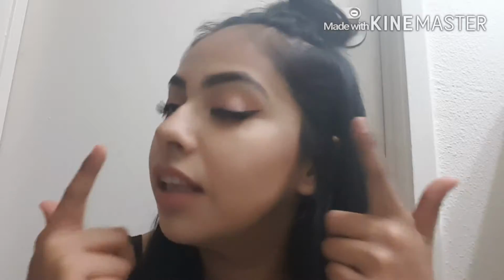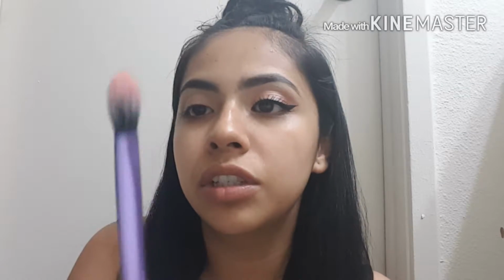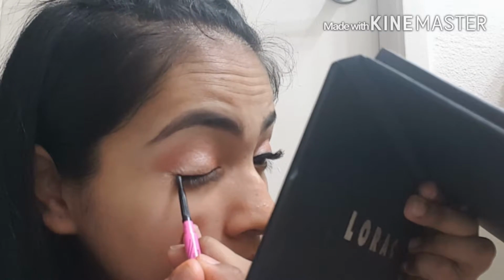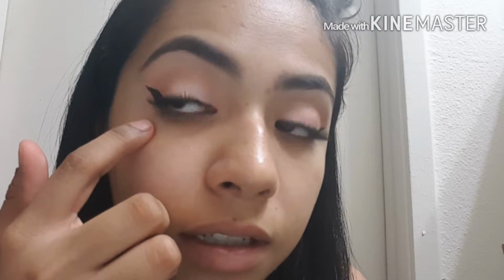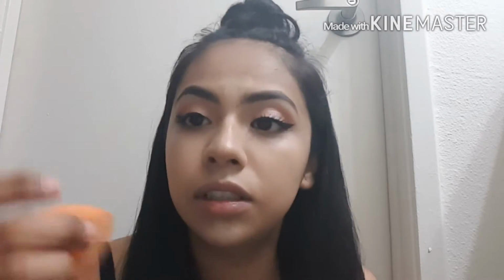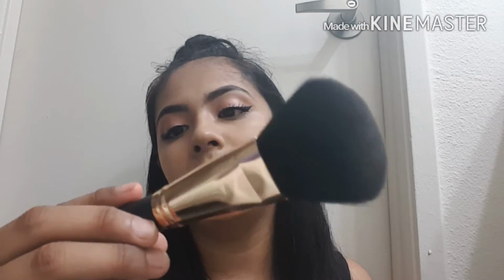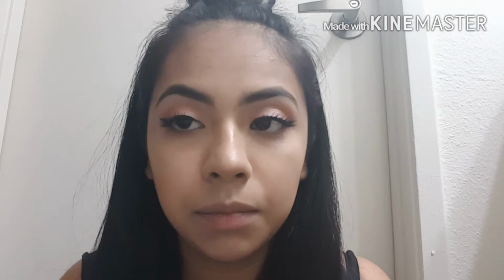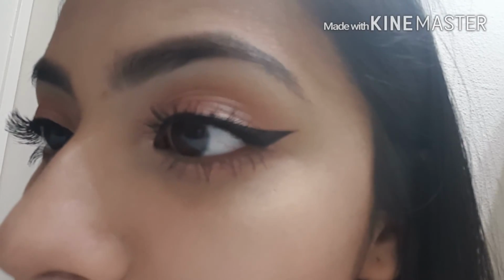Easy Cute Eye Makeup Tutorial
Hey you guys! I hope you guys enjoy this video I happily made for you guys. This is a eye look I made up on my own and was happy to share with you guys. Thanx for watching.

Items Used:
Ecotools Eye Shading Brush
Morphe 35O Palette
Maybelline Master Precise Skinny Liner
NYX Matte Liquid Liner
Covergirl Plumpify blastPro Mascara
NYX Angle Veil Face Primer
Kat Von D Shade n Light Contour Palette
Master Of Beauty Contour Brush
Master Of Beauty Powder Brush
Milani Coral Cove Powder Blush
Ecotools Blush Brush
Mary Lu Manizer The Balm cosmetics
Flower Lip Suede Velvet Lip Chubby in Mauve Over